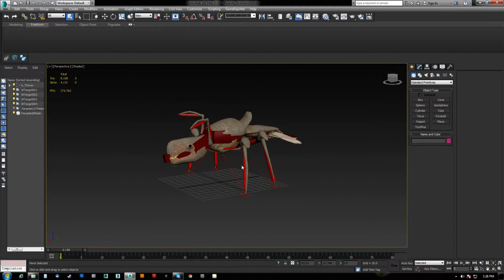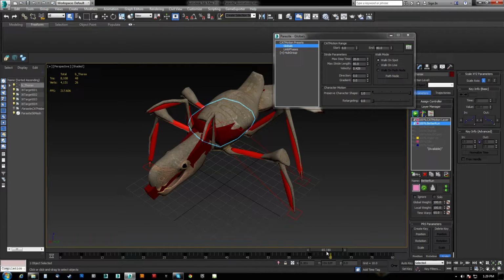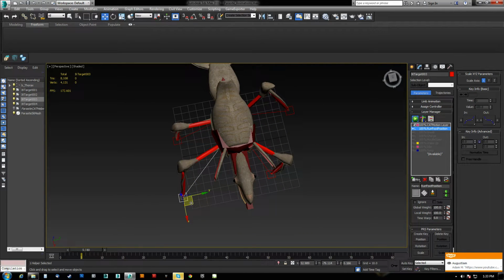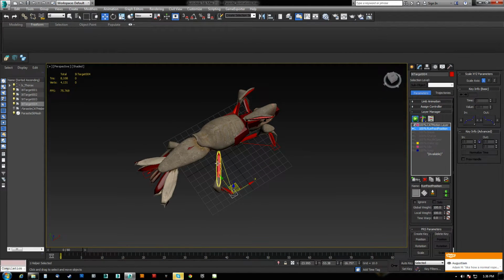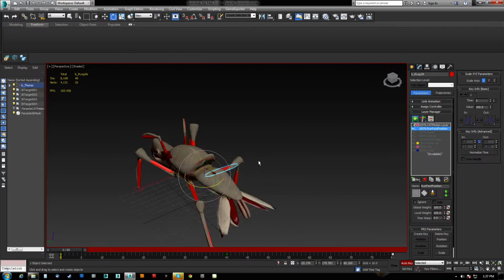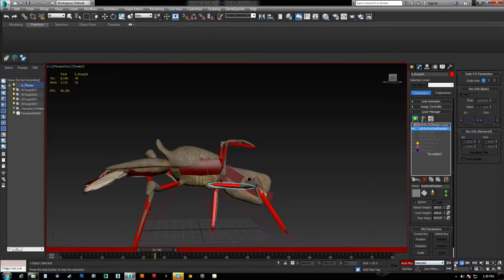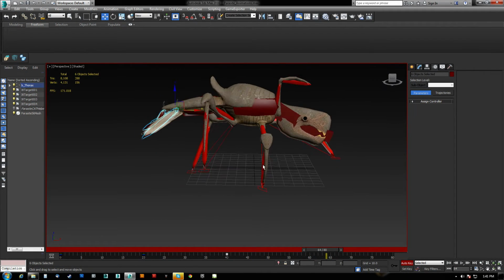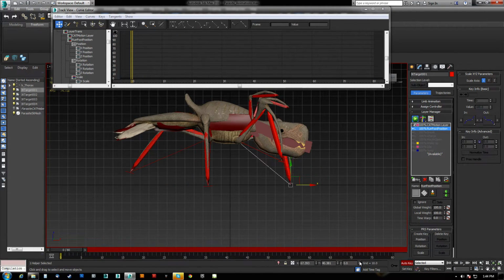UE4 Custom Character Pt.7 [Adjusting Run Animation]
In this part we noticed that the run animation was pretty boring once he was moving around the level so we go back into Max and make it a little more interesting.